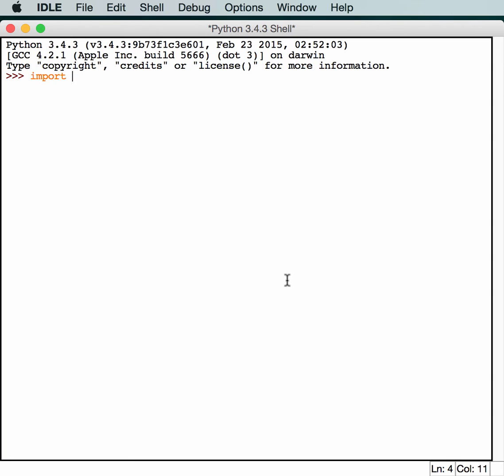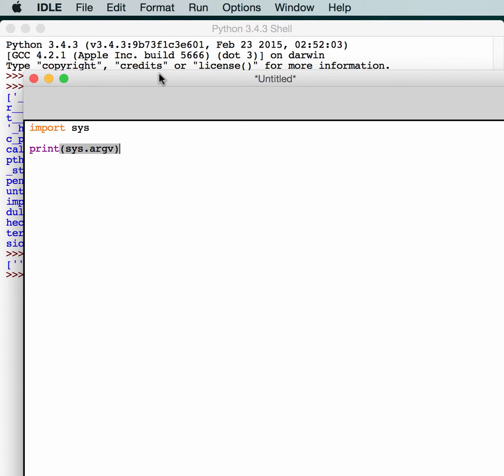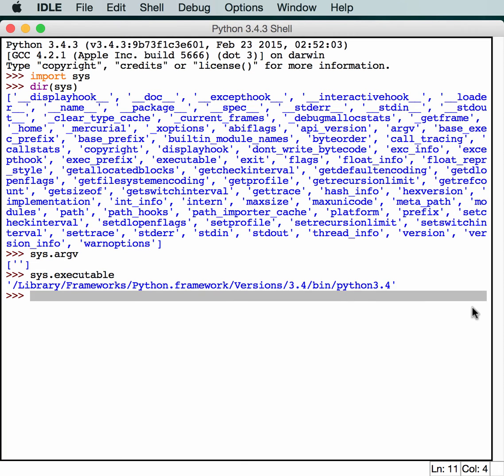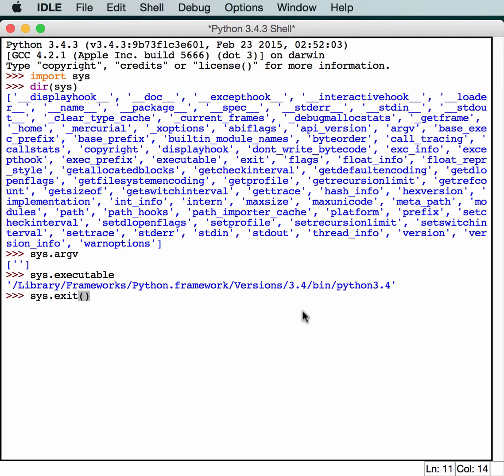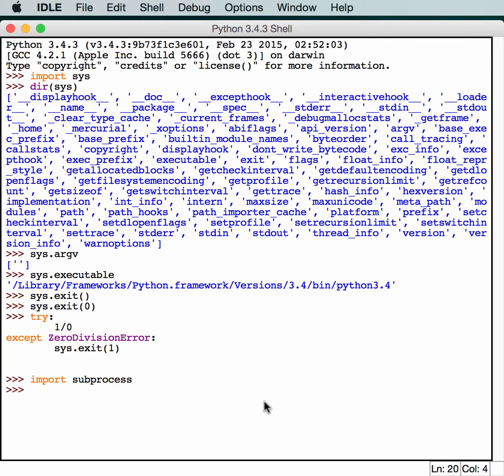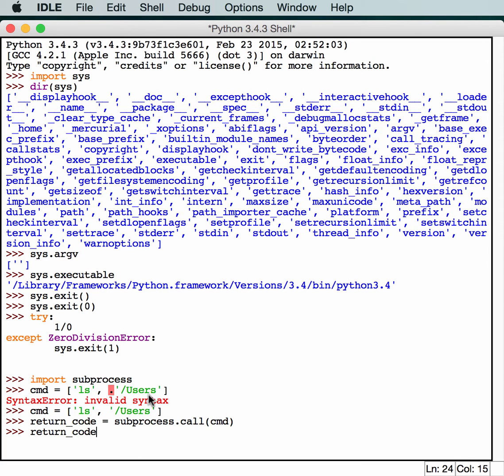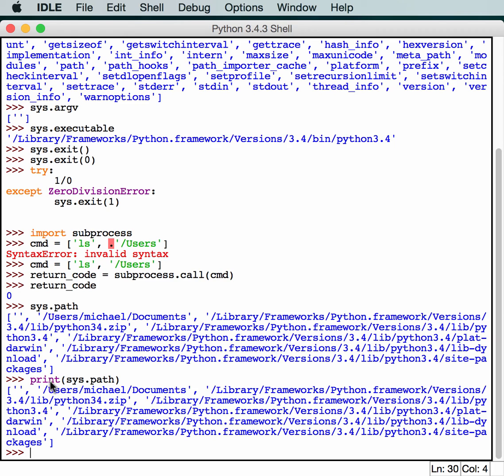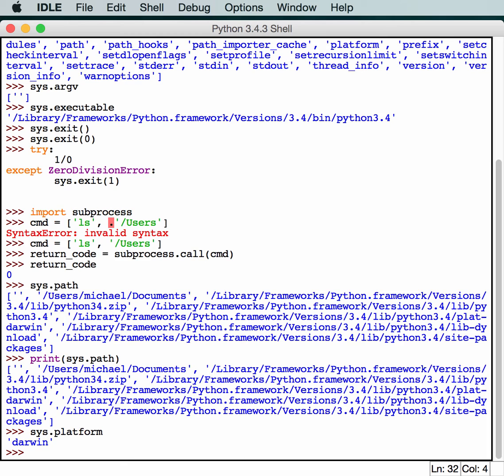Python 101: Episode #20 - The sys module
In this screencast, you will learn the basics of Python's sys module from the standard library. You can also read the chapter this screencast is based or on Leanpub